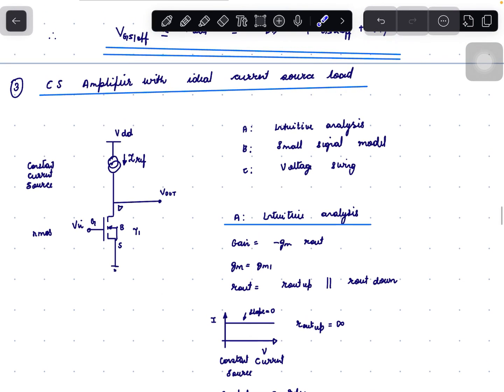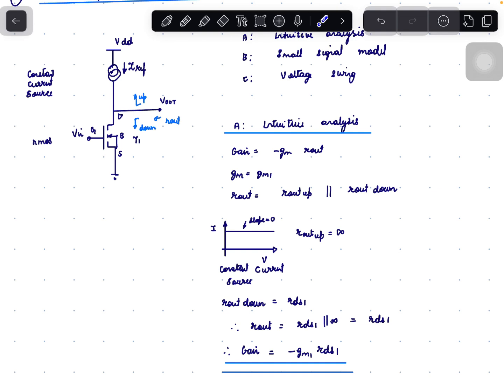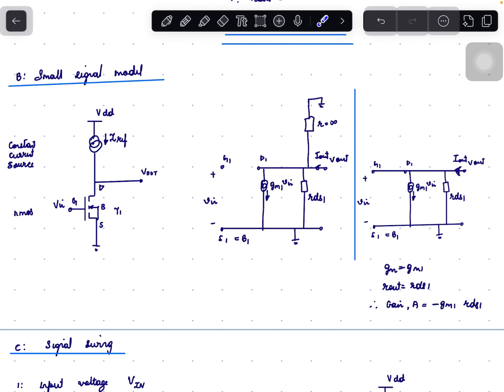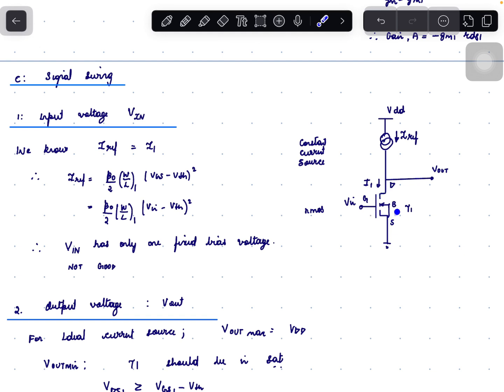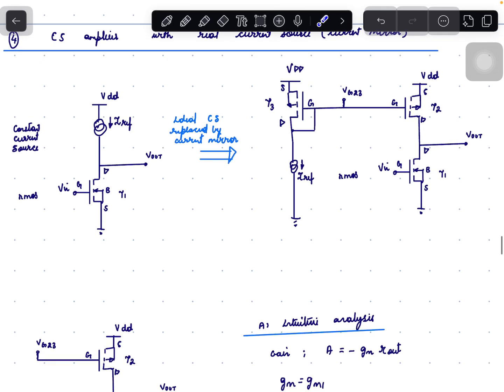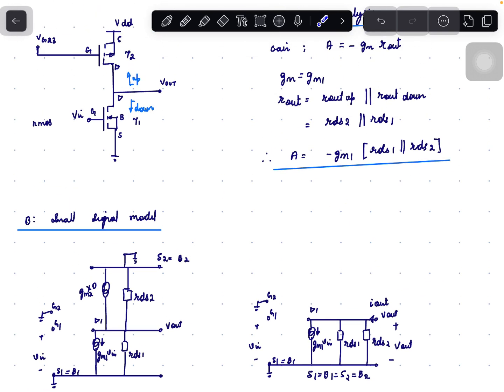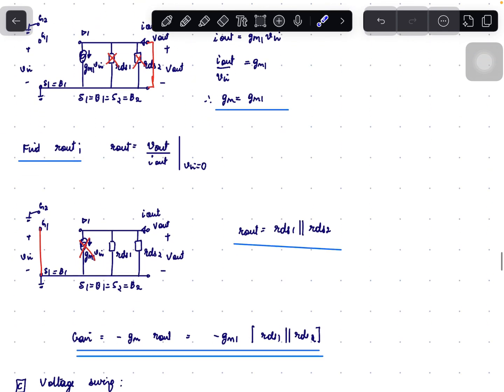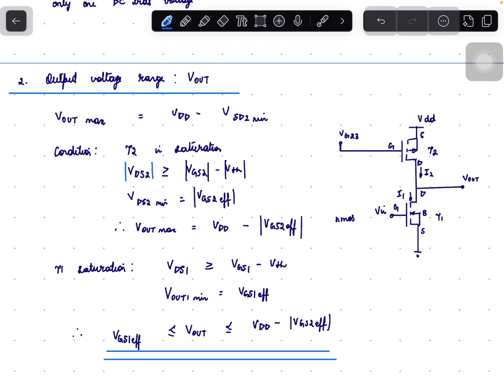Microelectronics4c: Common Source amplifier with ideal and real current source as load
Common Source amplifier with ideal and real current source as load
Gain using Intuitive analysis, small signal model analysis, and voltage swing are explained